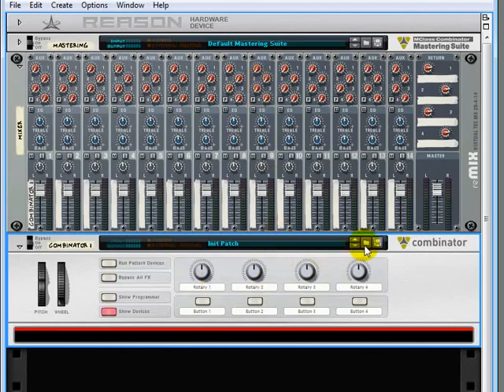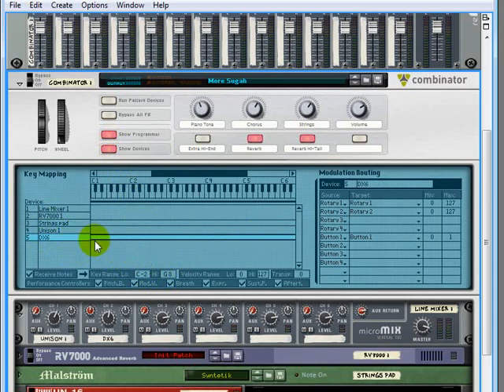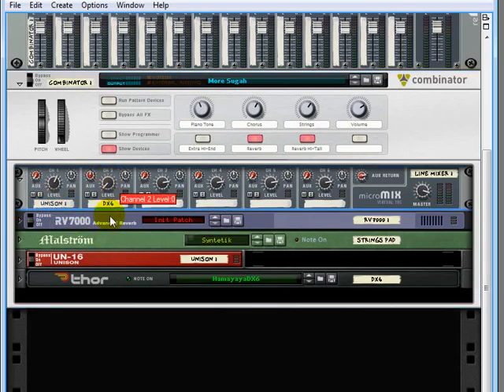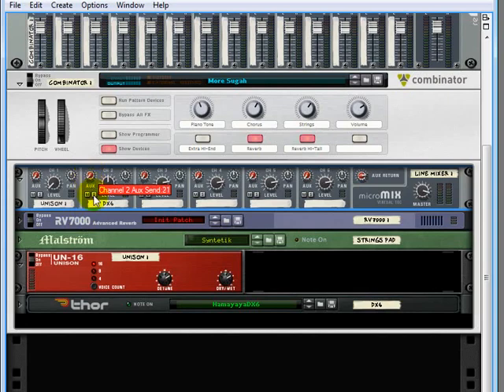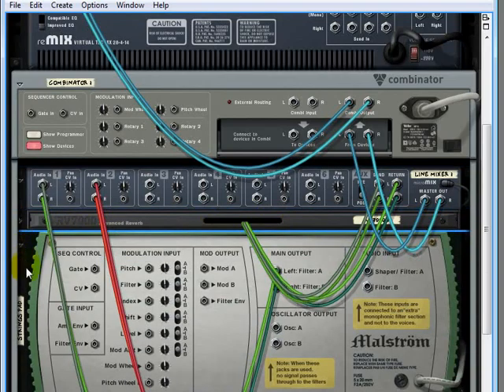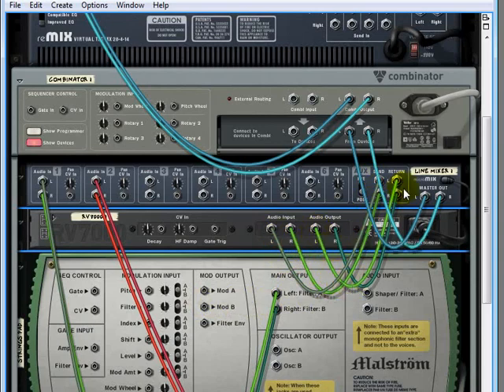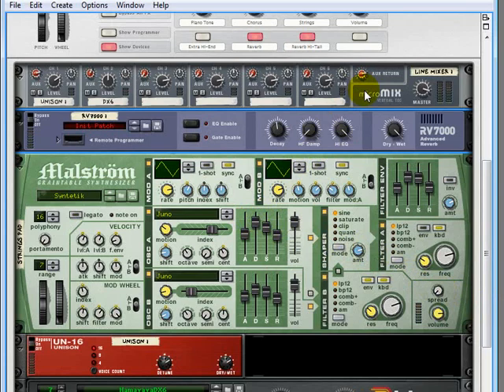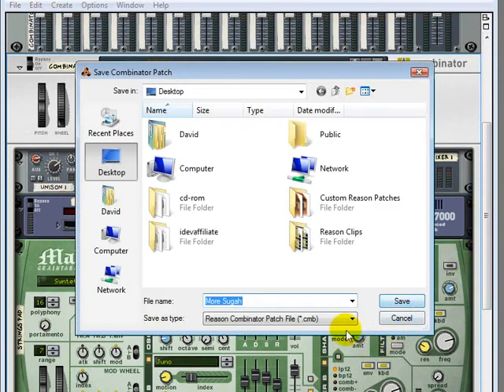Propellerhead Reason 4 Tutorial Combinator Patches Overview